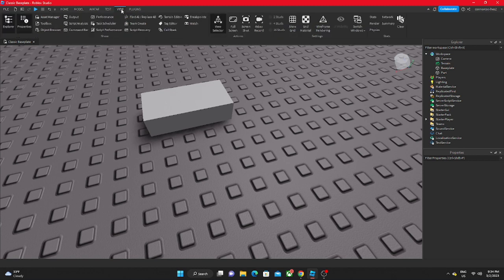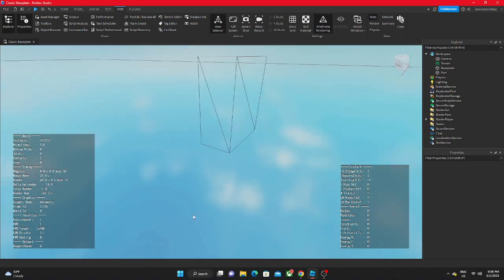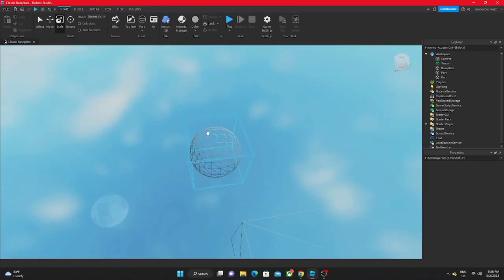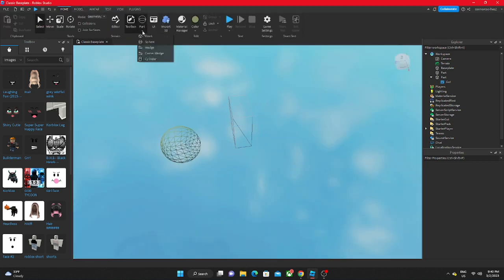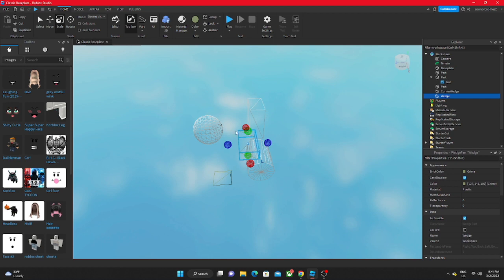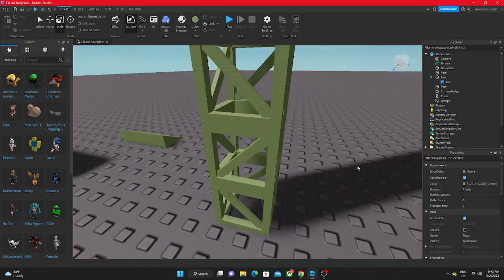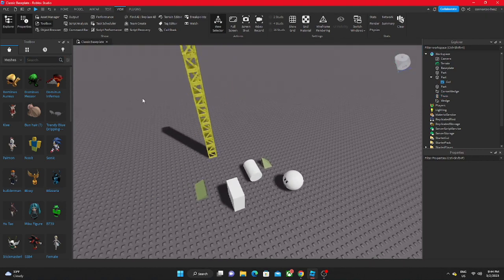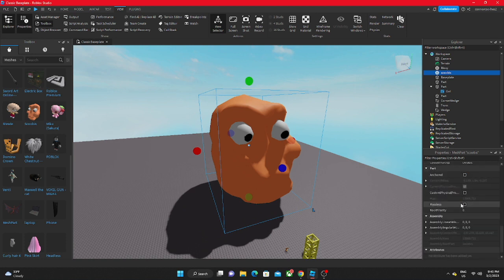Wireframe Rendering & Part Faces Explained in ROBLOX Studio (Guide)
Link to my building playlist tutorials -

If anybody has any comments or questions, list down below. 👇

Just a simple video, things you could find pretty easily in Roblox Studio. However it is nice for it to be explained and why it exists, that's where I come in! Hope you enjoy.